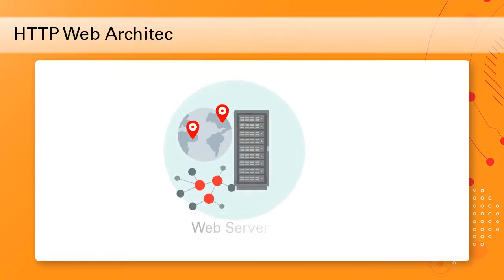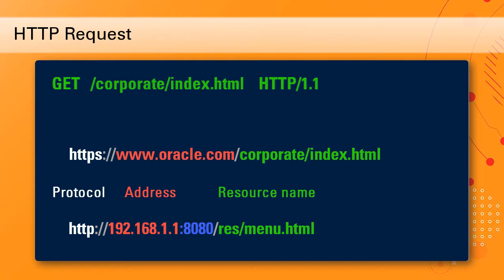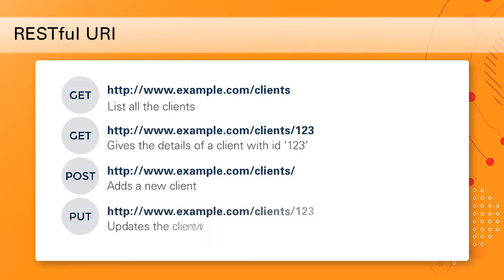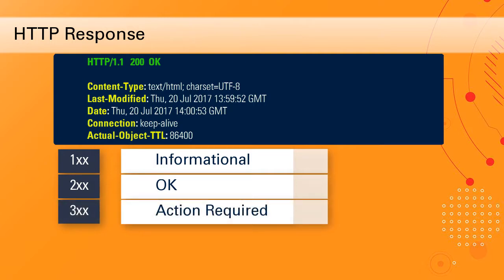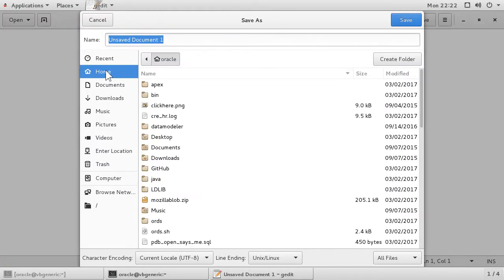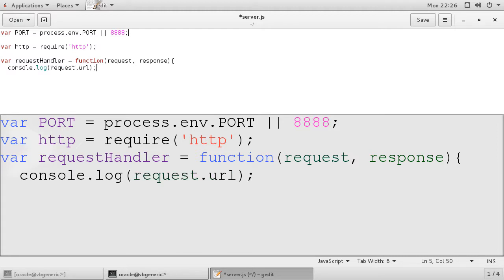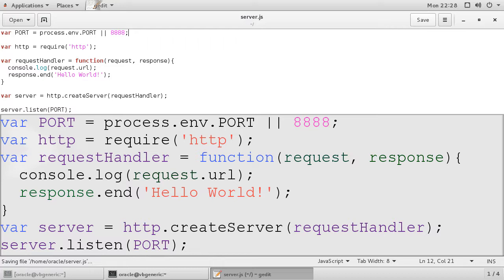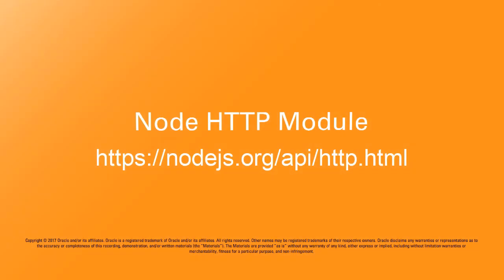Node JS - Week 1 - 06 Node and Web Servers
This video gives you an introduction to Node JS and the HTTP architecture.

1080p/720p HD.